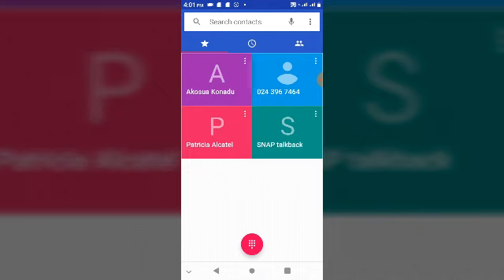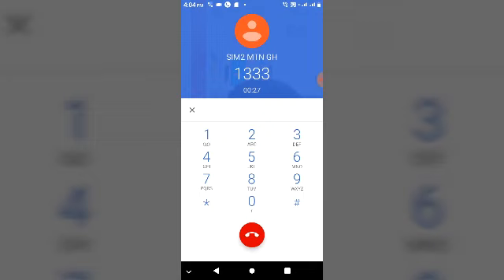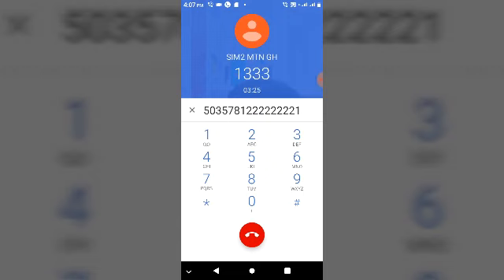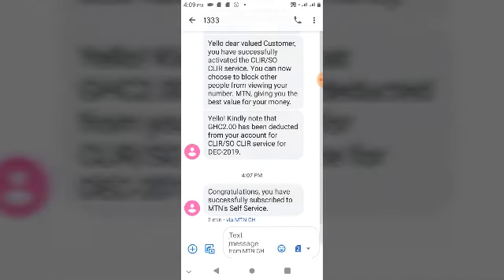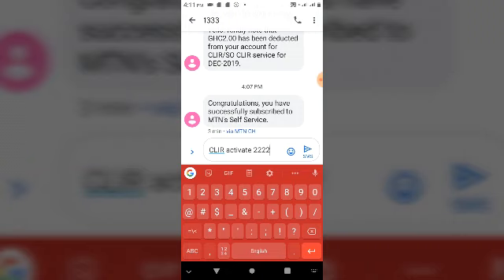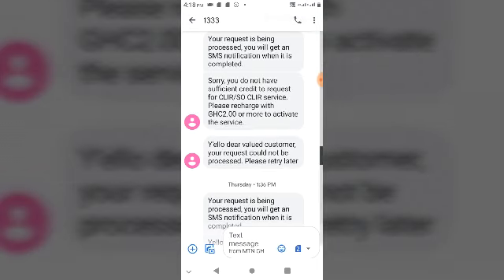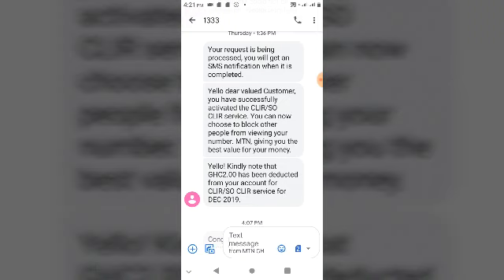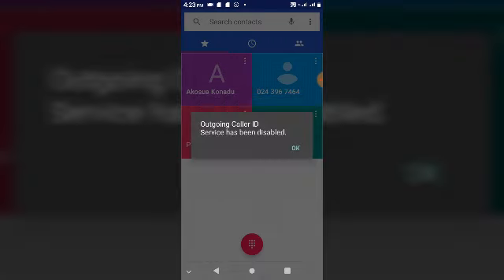how to call someone with a "PRIVATE NUMBER"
Watch this video to know how to hide your caller ID so that the receiving party will not see your name or number but will only see the inscription "PRIVATE NUMBER" on the call interface 💪👍